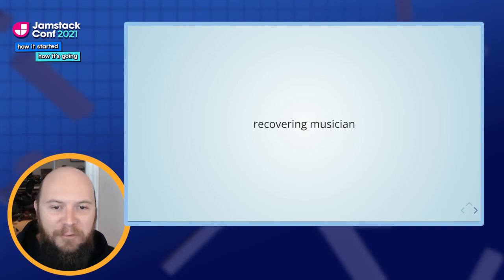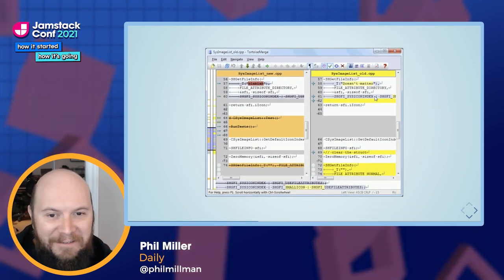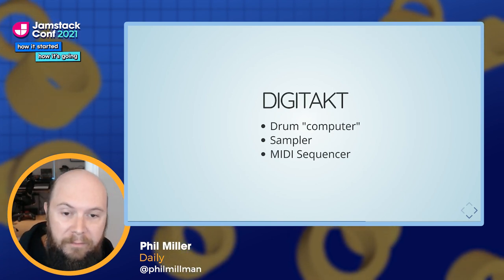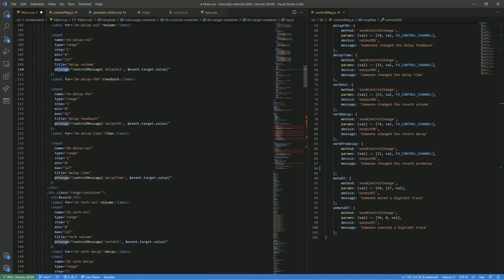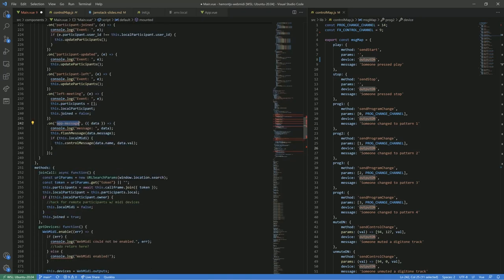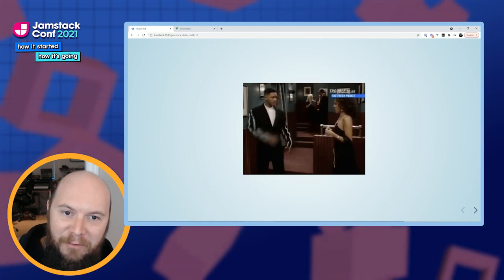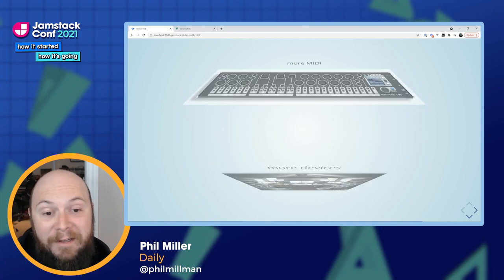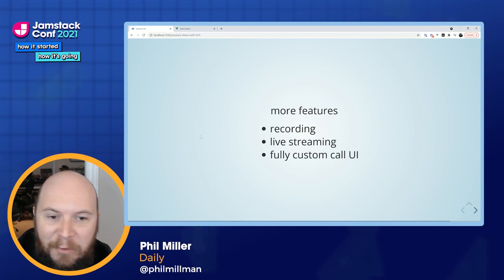Building Dynamic, Real-Time Jamstack Experience: “Synthless” Jams | Phil Miller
Presented by Phil Miller, Senior Engineer and DevRel at Daily

Who says Jamstack can’t handle dynamic, real-time applications? In this talk from Jamstack Conf 2021, Phil Miller puts the “jam” in Jamstack by remotely controlling some hardware synthesizers using WebRTC and Web MIDI.

With just a Vue front-end deployed on Netlify and a single-third party API (daily-js), he builds a live interactive demo which allows people to collaboratively create music. It demonstrates the power of modern browser APIs, specifically WebRTC and Web MIDI. With just these tools, we can create a multi-user, real-time, collaborative experience with the Jamstack.